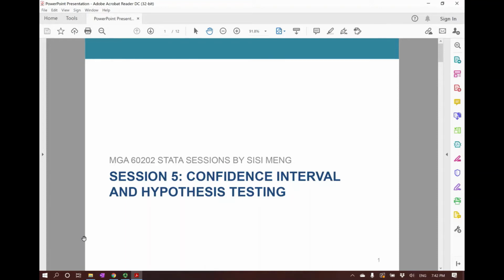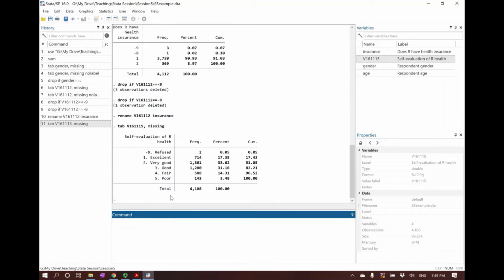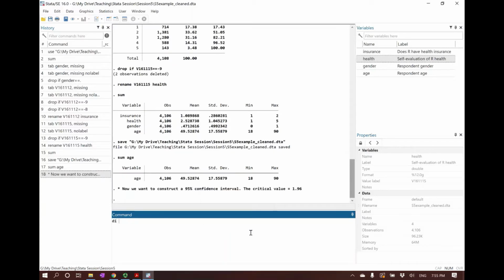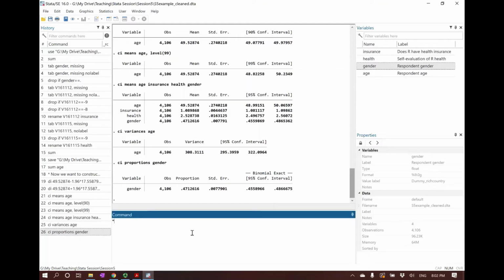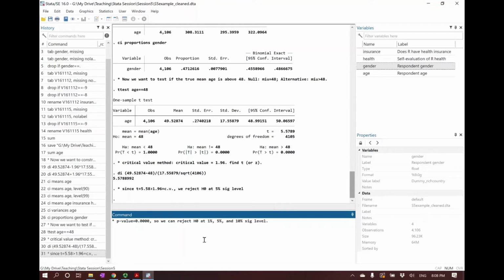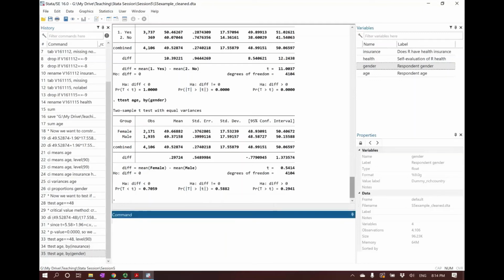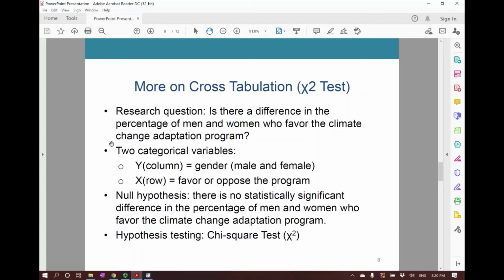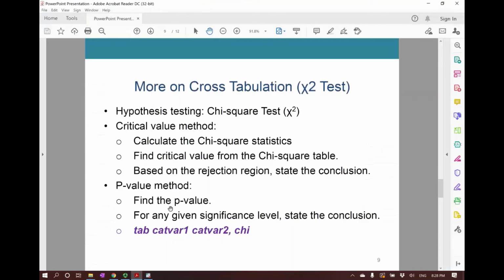Learning Stata - Session 5: Confidence Intervals and Hypothesis Testing